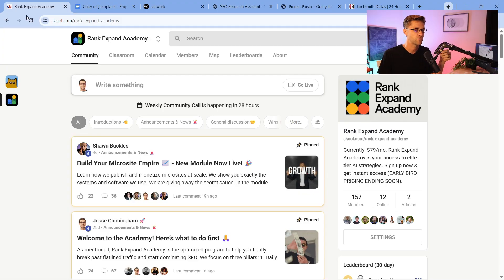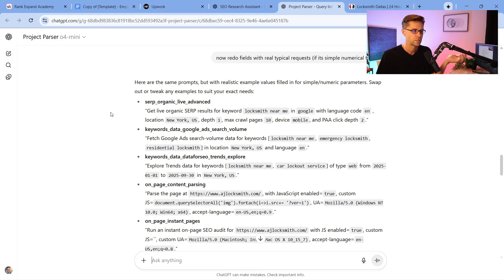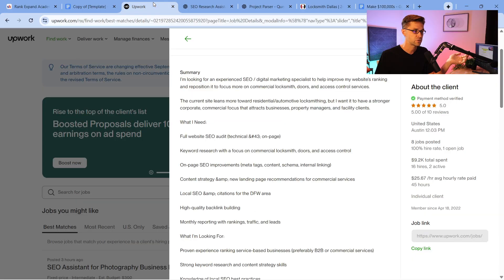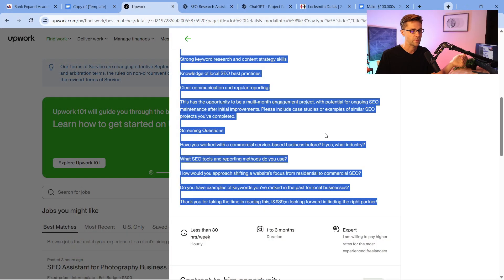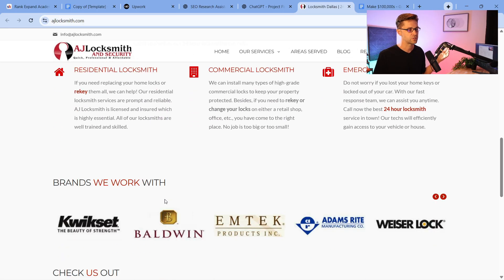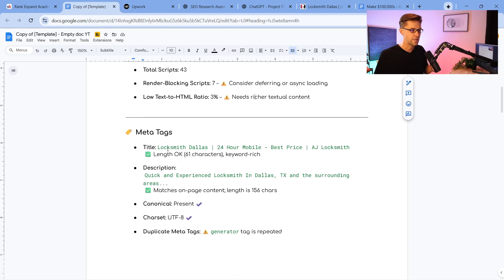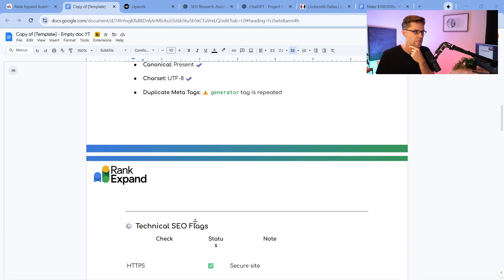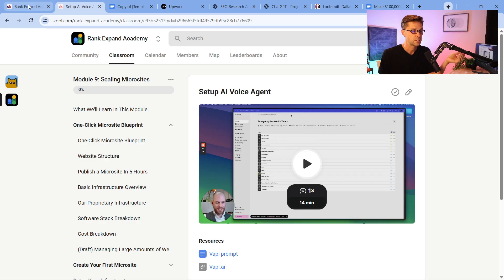How I've Made $100,000s Using Stupid Simple AI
Join the Rank Expand Academy and make your first $1,000 using AI in 90 days or less ⤵️

Summary ⤵️
In this video, I share how I've made $100,000s using AI the simple way. If you master the simple method of this video, you will be ahead of 99% of people trying to break free to the 9-5 grind.

Why watch?